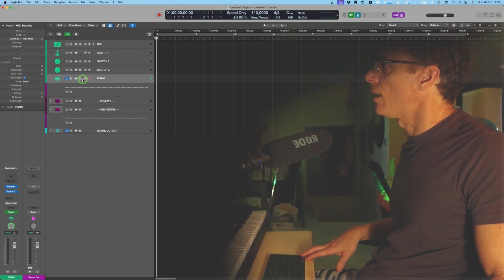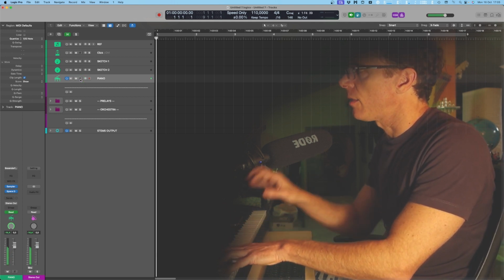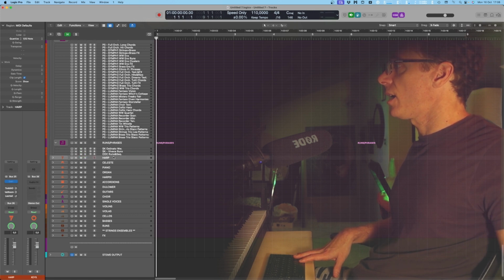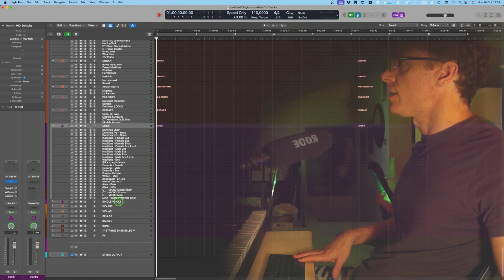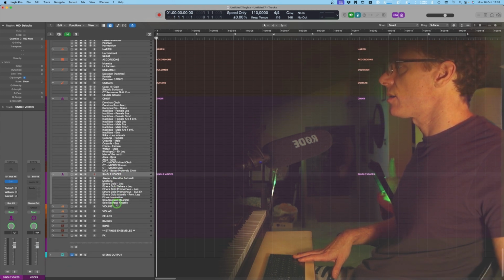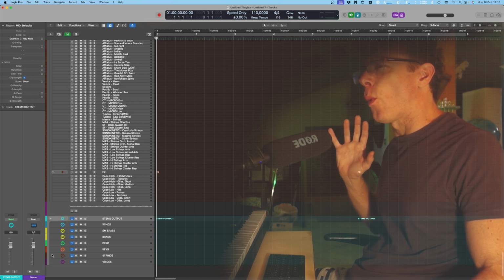MY 2023 LOGICX TEMPLATE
Watch a tour on my 2023 brand new orchestral Logic template.
Thx to Mattia Chiappa and Zach Heyde for their precious tips!

,,and remember: music templates are always in progress!